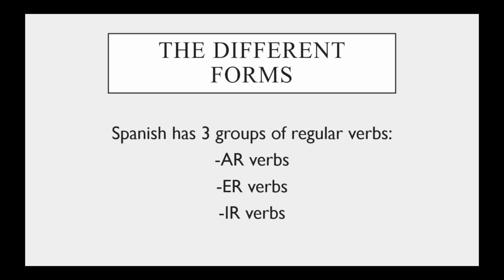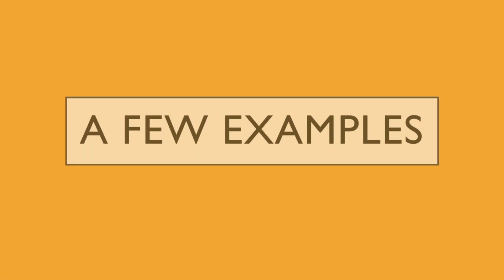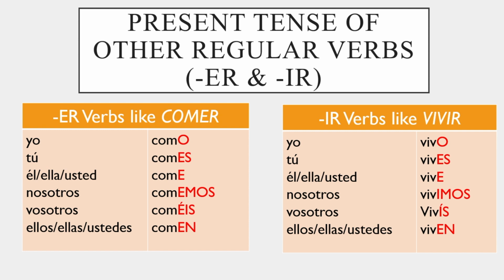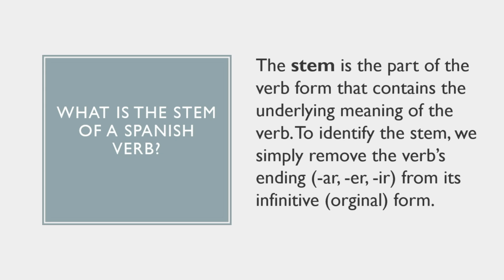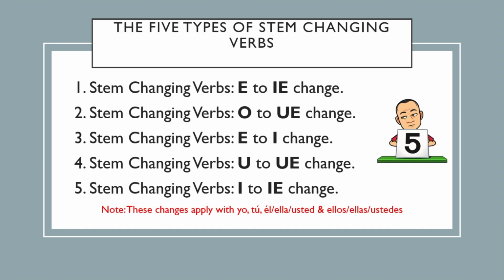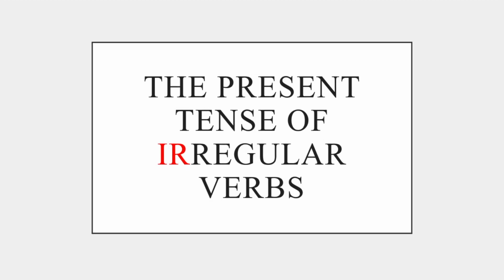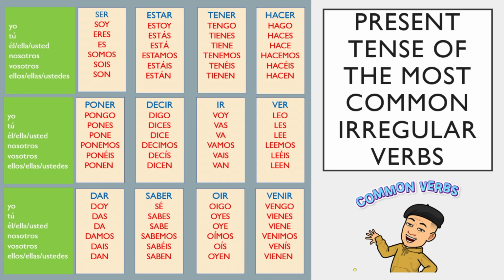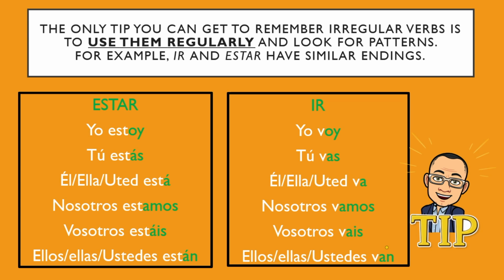Spanish 101 - Present tense